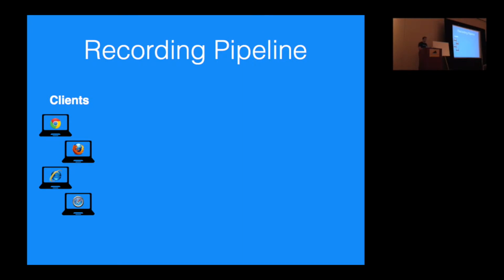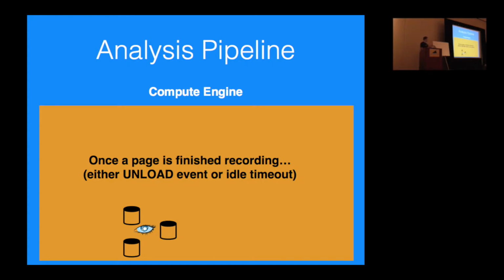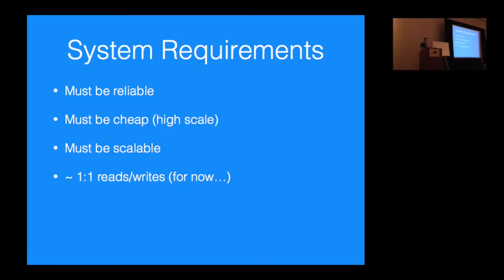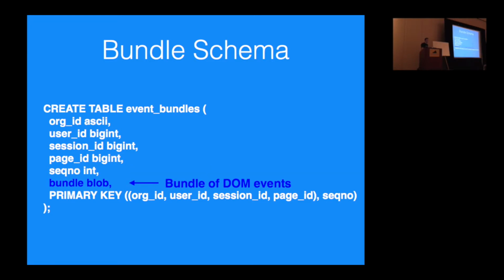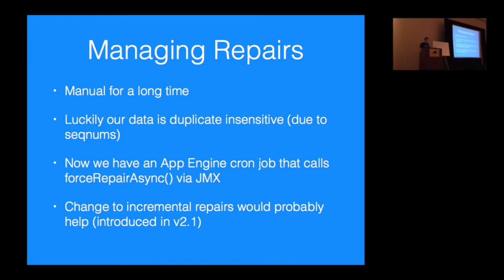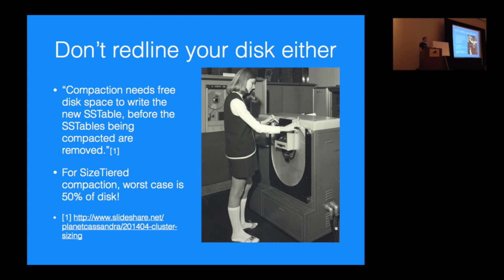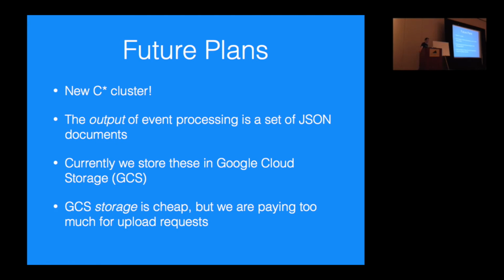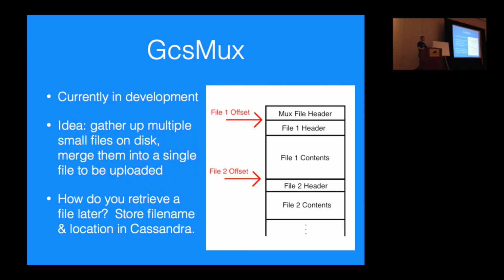Cassandra Day Atlanta 2015: Recording the Web: High-fidelity Storage and Playback with Cassandra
Speaker: Ian Rose, Software Engineer at FullStory
Company: FullStory

FullStory is like a DVR for the web. An in-page script captures everything that happens during a user's online session, with the ability to play it back later with high-fidelity.  In this talk I'll describe how we use Cassandra, starting with the initial requirements and our resulting schema design (including both good and bad choices there), and following up with some highlights of our experience as well as future plans.